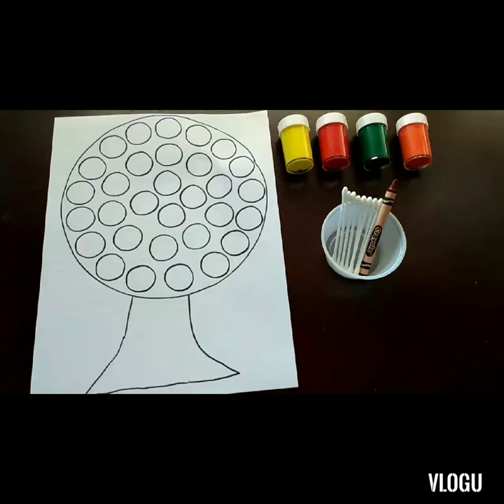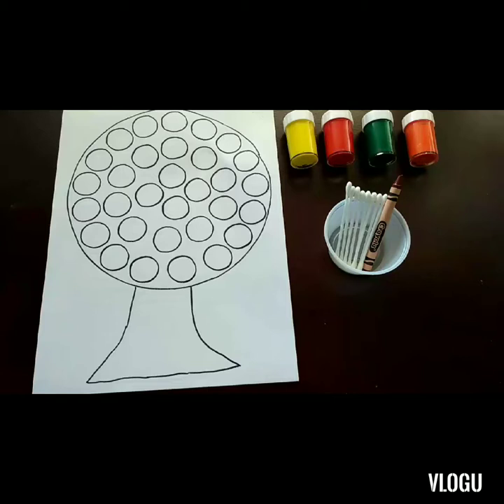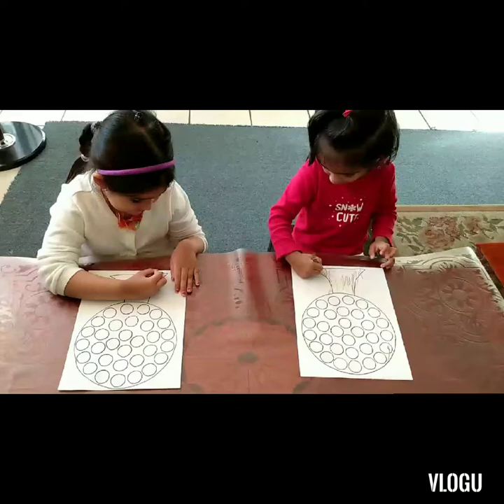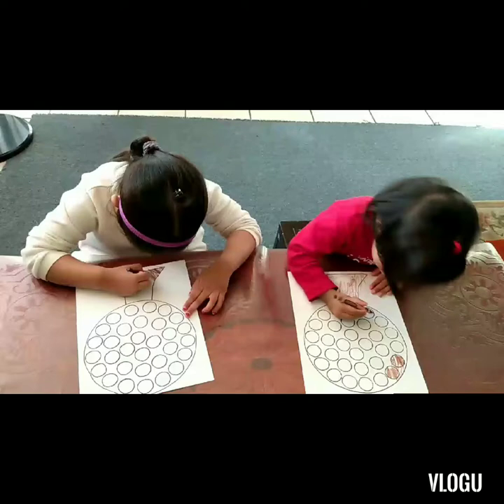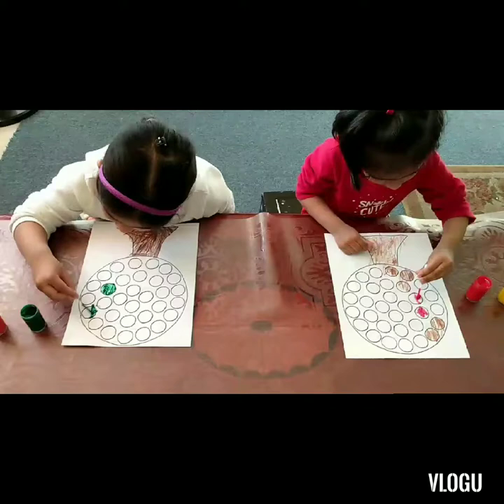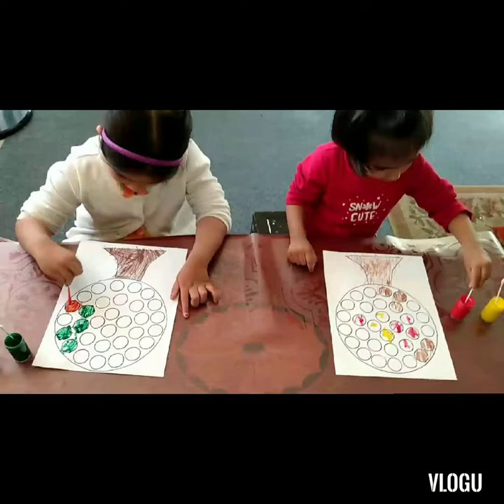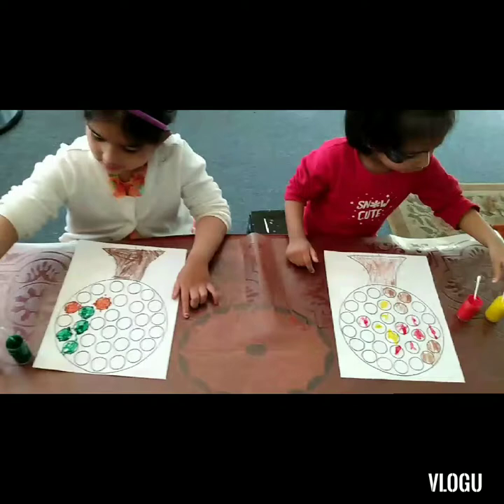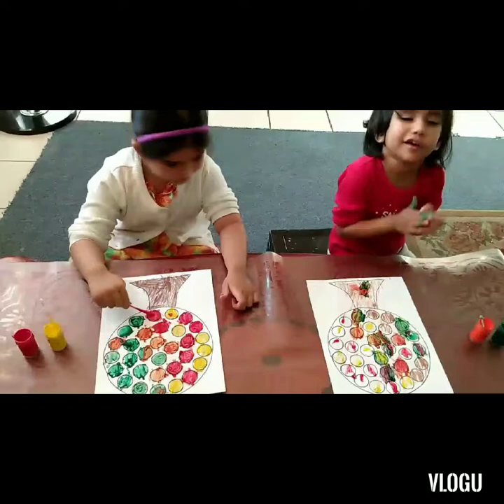Q-tip painting ll fall tree colours ll painting activity for kids